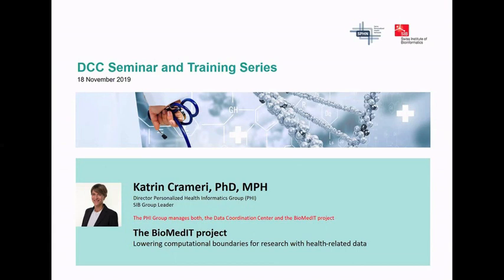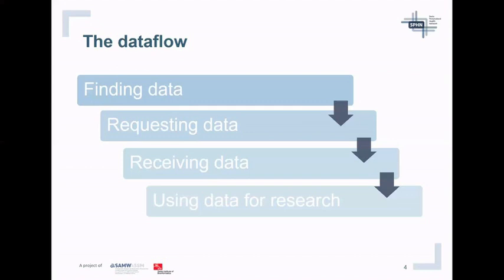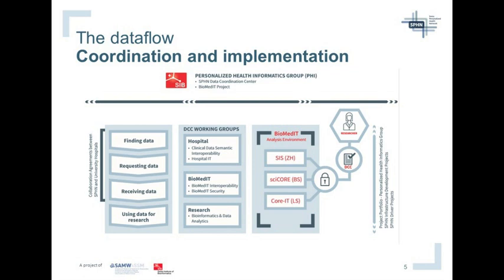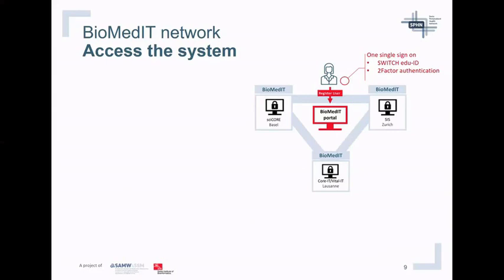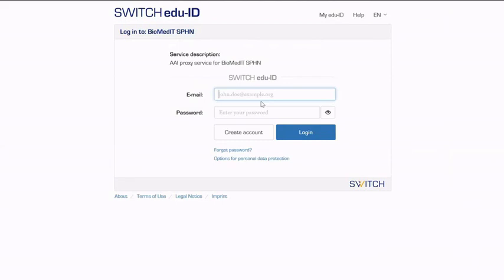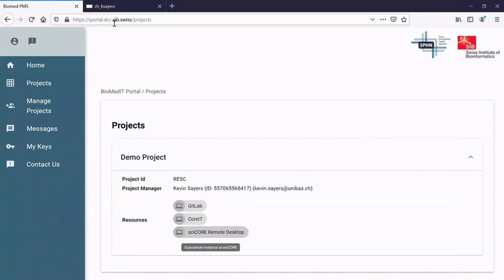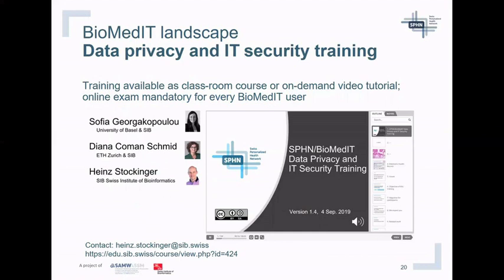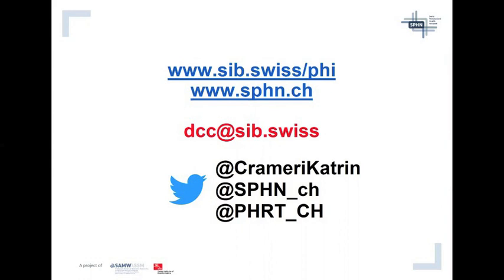BioMedIT - a Swiss, national infrastructure to enable secure biomedical data processing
In 2017, the Swiss Confederation launched the BioMedIT network project, as an integral part of the Swiss Personalized Health Network initiative (SPHN). A project of SIB Swiss Institute of Bioinformatics, the secure and cutting-edge IT environment BioMedIT is established nationally to support computational, biomedical research and clinical bioinformatics, ensuring data privacy.

The goal is to create and maintain a national infrastructure resource that can jointly be used by all Swiss Universities, research institutions, hospitals and other interested partners.

Presenter: Dr. Katrin Crameri, Director Personalized Health informatics Group (PHI).
A group of SIB Swiss Insitute of Bioinformatics, the PHI manages both, the SPHN Data Coordination Center and the BioMedIT project.